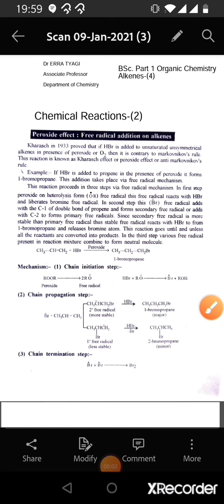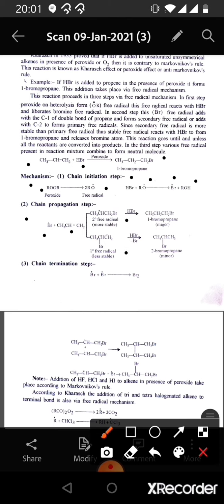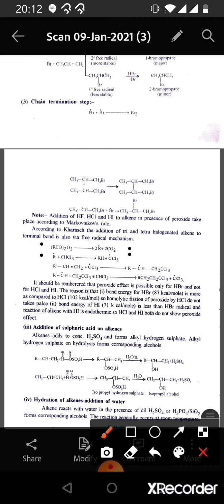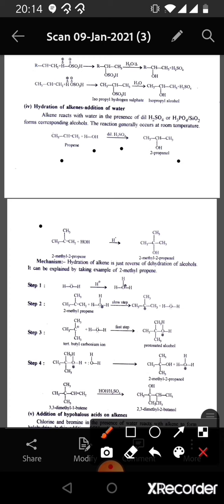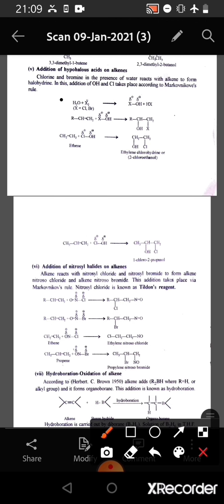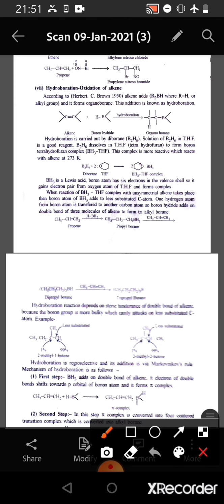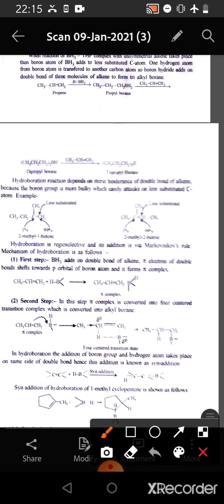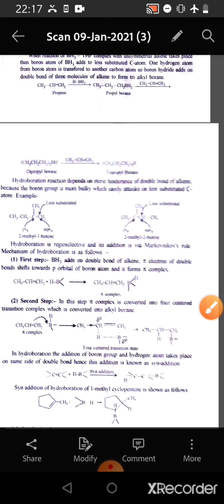BSc part 1, Organic Chemistry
Alkene-(4)